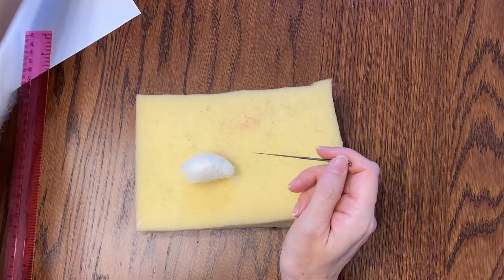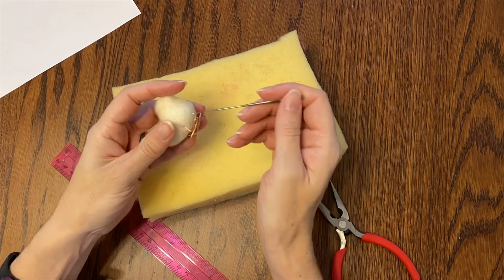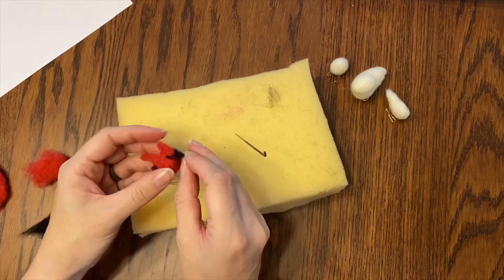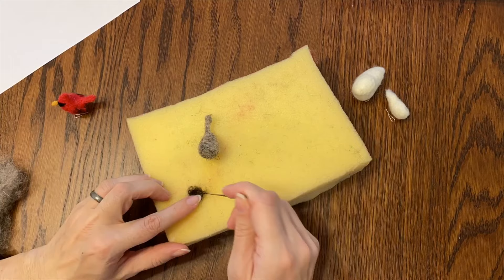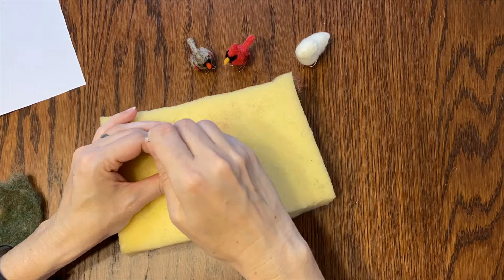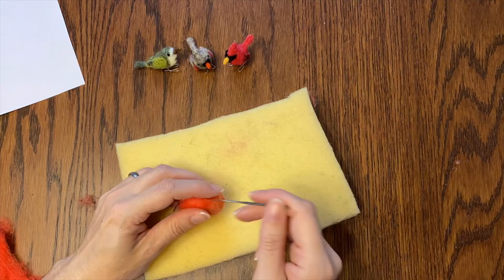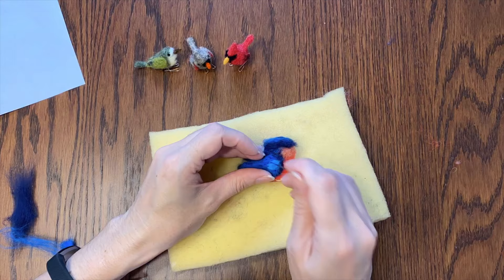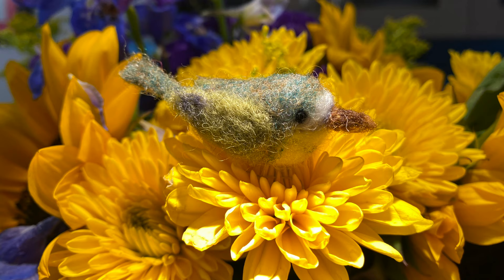How to Needlefelt a Cardinal - and other tiny birds!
In this video, I felt a few different kinds of tiny birds. I show you how I make a male and female cardinal, a green bee eater and a bright kingfisher! I decided to use wire for the legs and feet so the birds could stand a little more naturally and more easily on different surfaces. I show you how to make the simple bird shape and you can make many different kinds of songbirds, just by using different colored felt and adding specific details! If you'd like them to be even easier, I'd recommend that you start with bigger birds. The tiny birds are a little bit more difficult to felt neatly, but once you get the hang of it, they are so cute! So, grab your wool and felt with me!